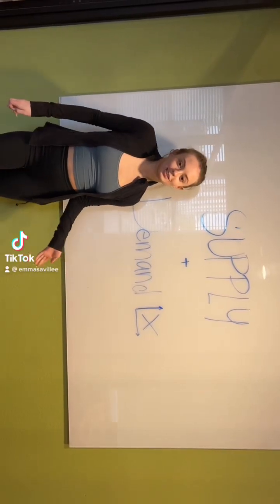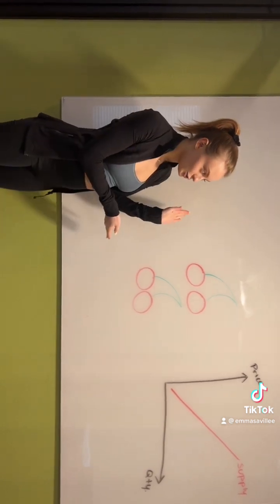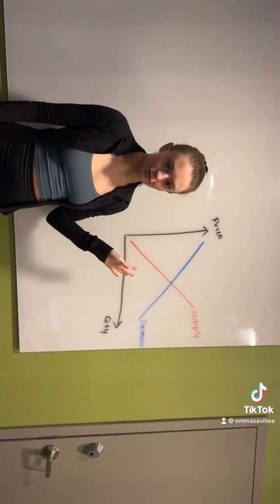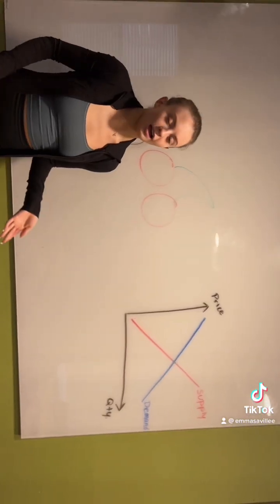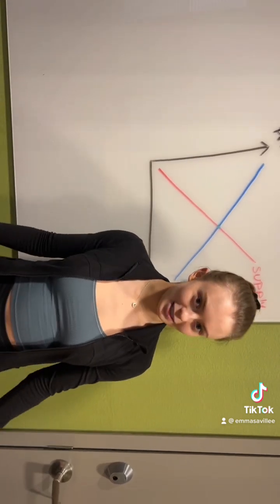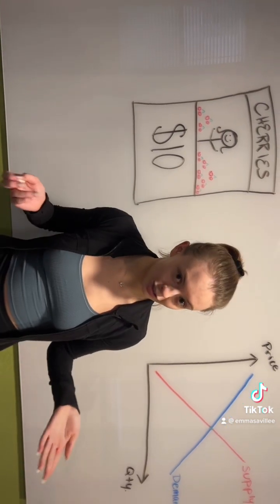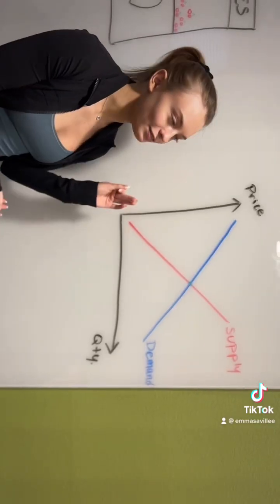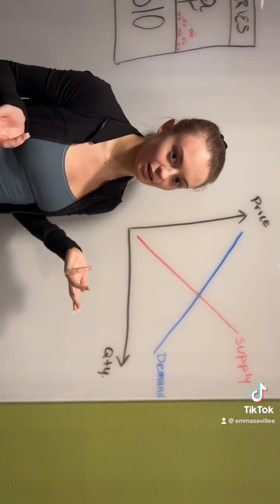Economics 1015 Extra Credit